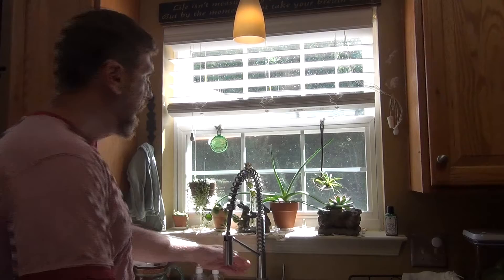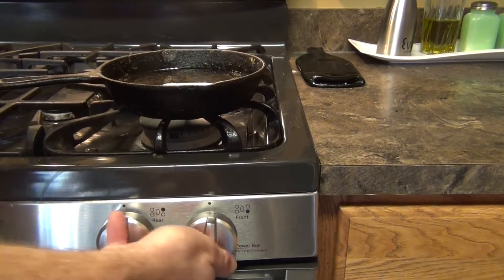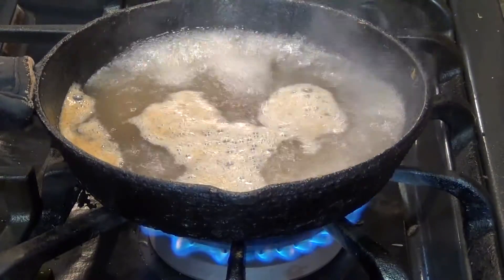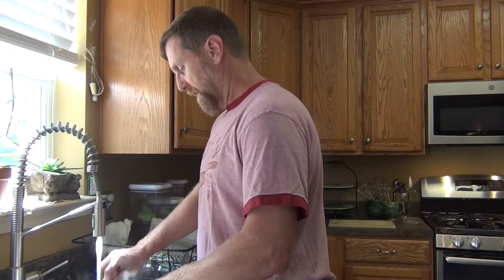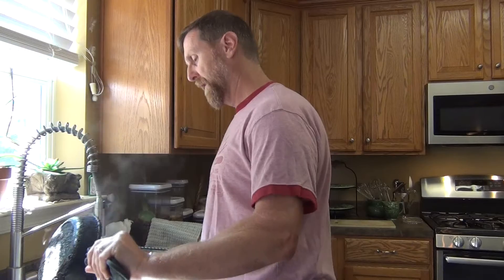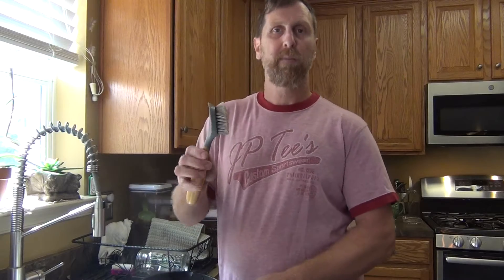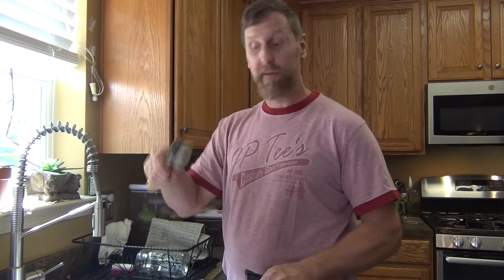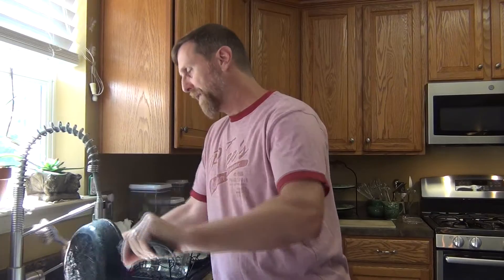Cast Iron Pan Cleaning Hack 2 - Boiling Water in the Pan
Do you have food sticking on your cast iron pan?
Here's my second hack to clean your cast iron pan